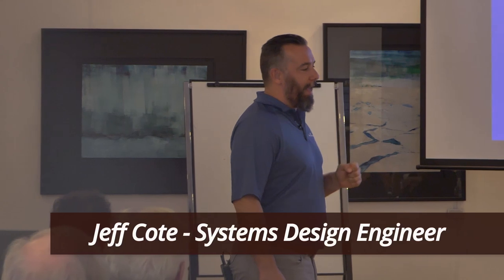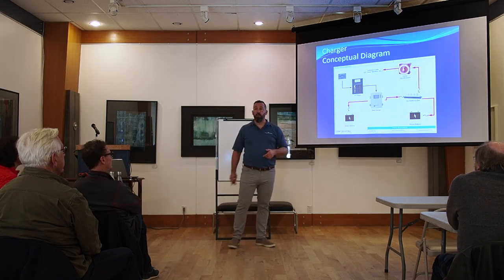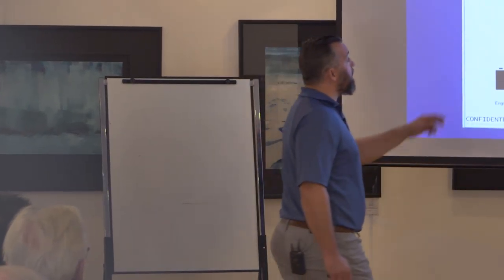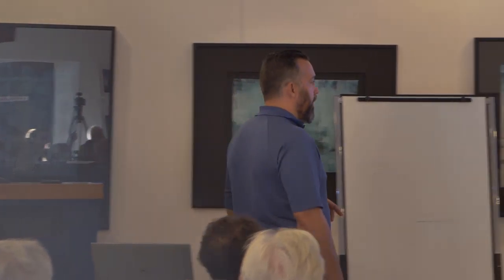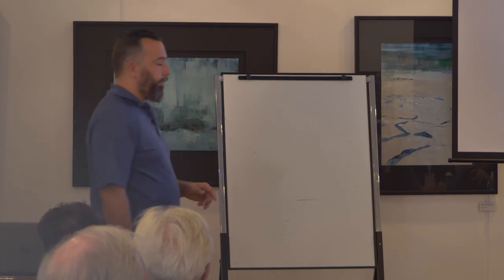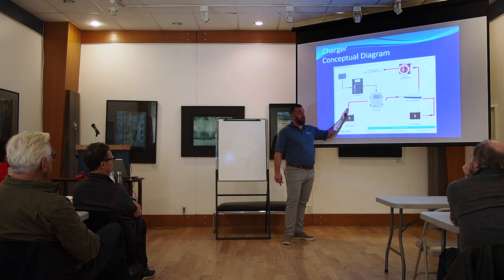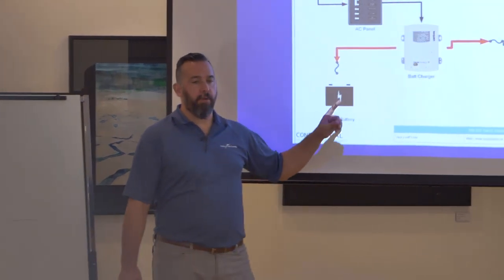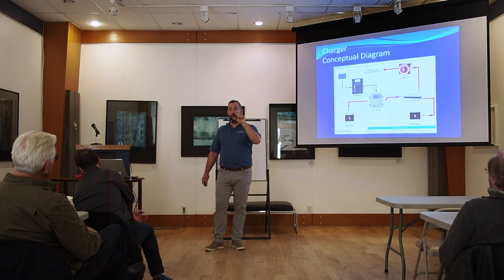How To: Marine Electrical Seminar - Battery Charger Troubleshooting - Ep 20/30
Join Jeff Cote from Pacific Yacht Systems as he presents an in-depth seminar on understanding, installing and troubleshooting marine electrical systems. Episode 20 of the seminar explores how to troubleshoot a battery charger on your boat.